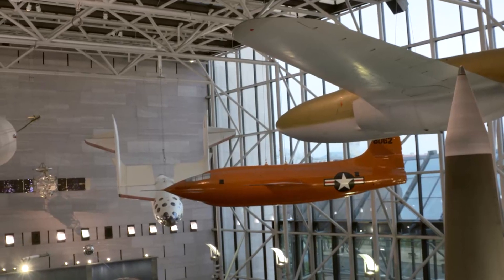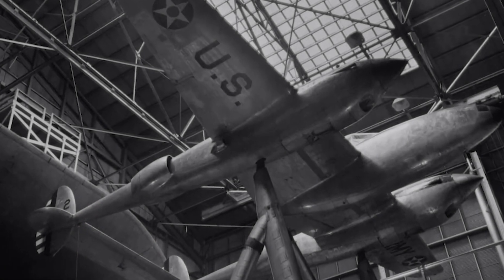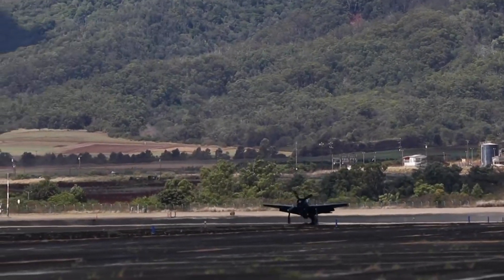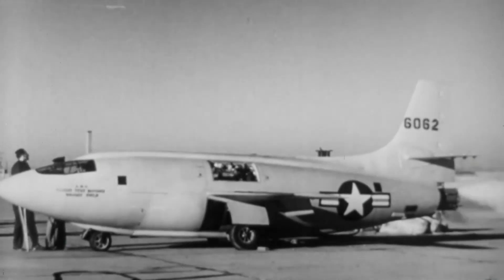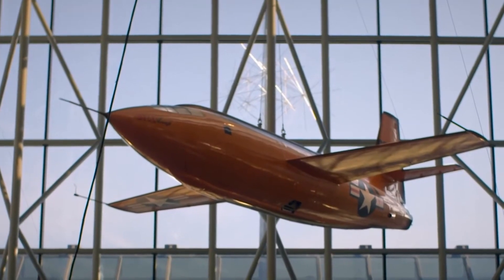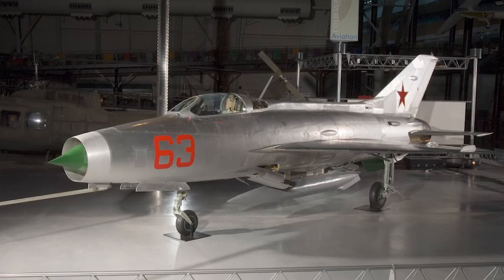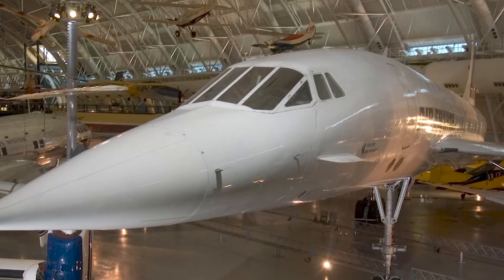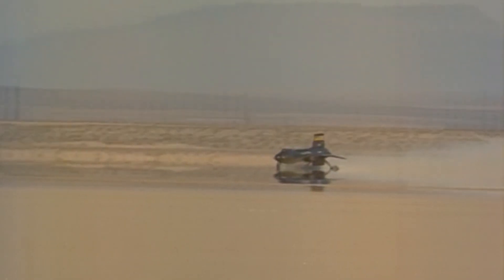Explaining Sonic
Curator Bob van der Linden explains speed measured by Mach.